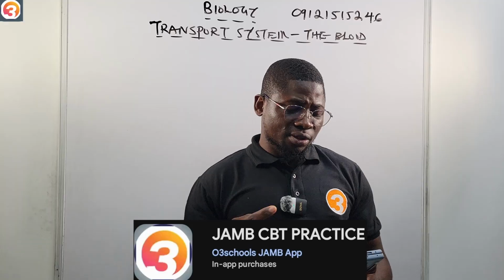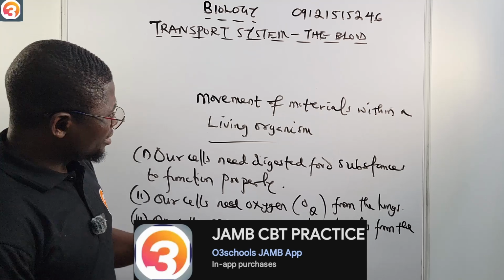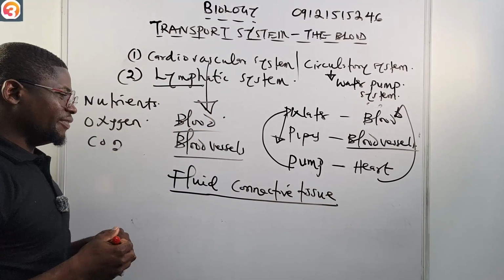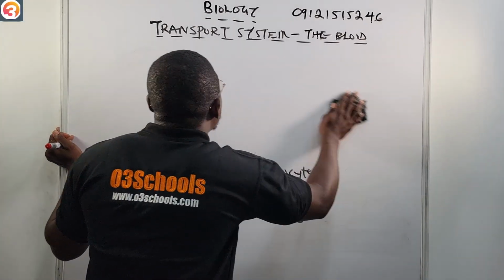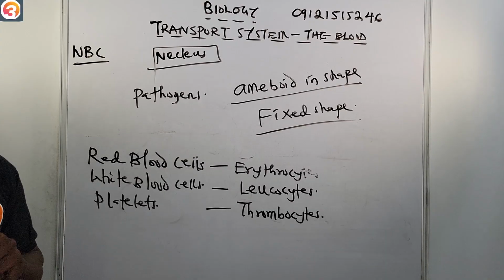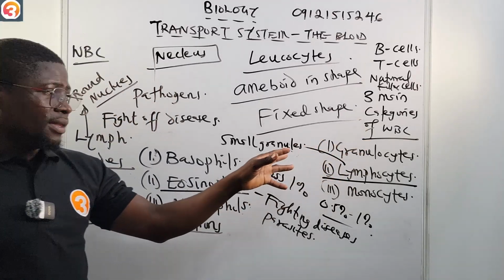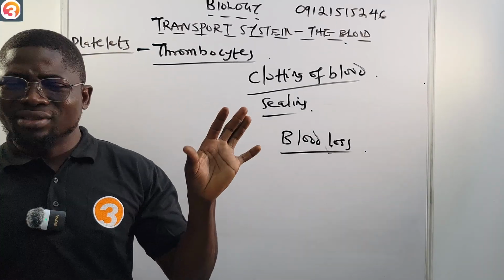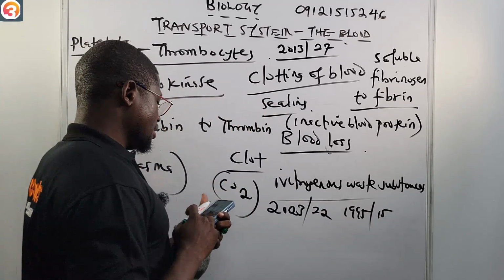JAMB Biology 2027 EP 73 - Transport System - The BLOOD and Components + Free JAMB Biology PQ's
JAMB Biology EP 73 - Transport System: The Blood and Its Components + Free JAMB Biology Past Questions and Answers

Welcome to Episode 73 of our JAMB Biology Tutorial Series where we study Blood and Its Components, one of the most important and most frequently tested topics in JAMB, WAEC, NECO, Post UTME and School of Nursing examinations.

Blood is the transport medium in mammals and plays a vital role in carrying food, oxygen, hormones and waste products throughout the body.

Blood is a fluid connective tissue that circulates throughout the body carrying useful substances to cells and removing waste products.

An average adult human possesses approximately 5 litres of blood.

Blood consists of two major components:

✓ Plasma

✓ Blood Cells (Corpuscles)

Approximately 55% of blood is plasma while 45% consists of blood cells.

1. Plasma

Plasma is the straw-coloured liquid portion of blood.

Functions of Plasma:

✓ Transports digested food substances.

✓ Transports hormones.

✓ Carries waste products.

✓ Distributes heat throughout the body.

✓ Transports carbon dioxide.

Components of Plasma include:

✓ Water

✓ Mineral salts

✓ Proteins

✓ Hormones

✓ Waste products

2. Red Blood Cells (Erythrocytes)

Red blood cells contain haemoglobin which gives blood its red colour.

Functions:

✓ Transport oxygen from the lungs to body tissues.

✓ Transport a small amount of carbon dioxide back to the lungs.

Characteristics:

✓ Biconcave in shape.

✓ Lack nucleus in mature mammals.

✓ Produced in the bone marrow.

✓ Contain haemoglobin.

3. White Blood Cells (Leucocytes)

White blood cells are responsible for body defence.

Functions:

✓ Destroy harmful microorganisms.

✓ Produce antibodies.

✓ Protect the body against infections.

Characteristics:

✓ Possess nuclei.

✓ Can change shape.

✓ Can move through capillary walls.

4. Platelets (Thrombocytes)

Platelets are tiny cell fragments involved in blood clotting.

Functions:

✓ Prevent excessive bleeding.

✓ Initiate blood clotting.

✓ Assist wound healing.

✓ Transportation of oxygen.

✓ Transportation of food substances.

✓ Transportation of hormones.

✓ Removal of waste products.

✓ Defence against diseases.

✓ Regulation of body temperature.

Summary of Blood Components
Component Major Function
Plasma Transportation of materials
Red Blood Cells Oxygen transport
White Blood Cells Body defence
Platelets Blood clotting

The blood cells responsible for transporting oxygen are:

A. Platelets

B. White blood cells

C. Plasma

D. Red blood cells

Correct Answer: D (Red Blood Cells)

Define blood.

Answer:

Blood is a fluid connective tissue responsible for transporting substances within the body.

Which blood component is responsible for clotting?

Answer:

Platelets.

State two functions of plasma.

Answer:

• Transportation of nutrients.

• Transportation of hormones.

Why are red blood cells red in colour?

Answer:

Because they contain haemoglobin.

✓ Plasma forms the liquid part of blood.

✓ Red blood cells contain haemoglobin.

✓ White blood cells defend the body against diseases.

✓ Platelets are responsible for clotting.

✓ Mature mammalian red blood cells lack nuclei.